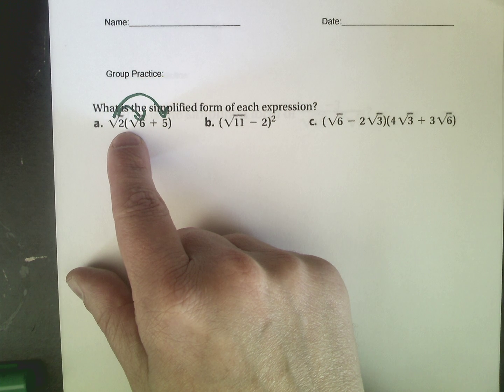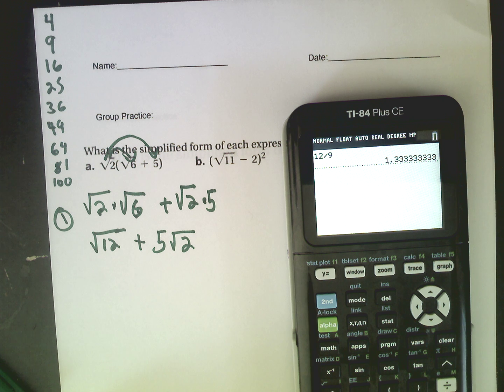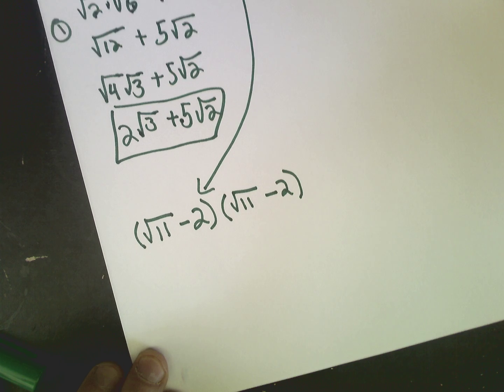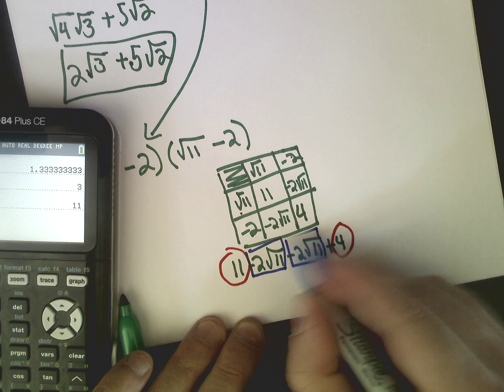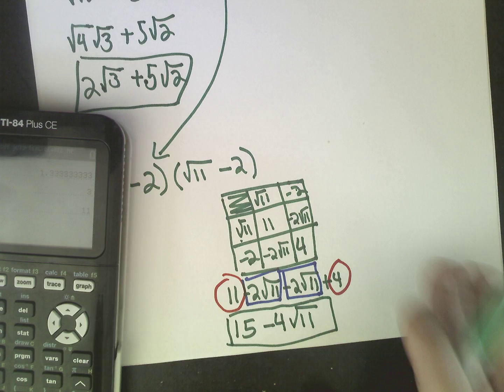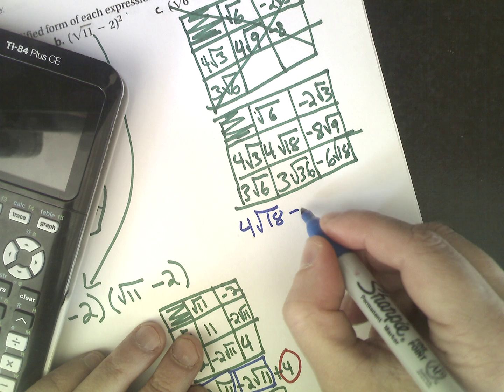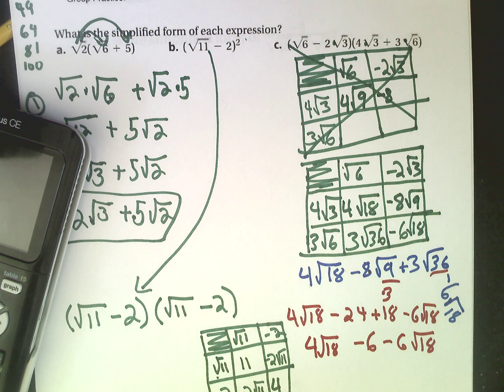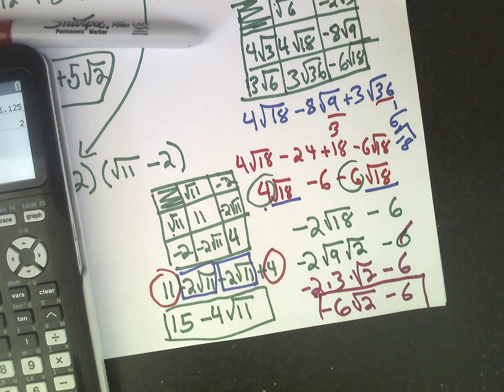Operations with Radicals Part 2 Group